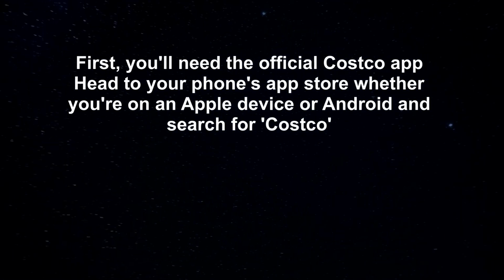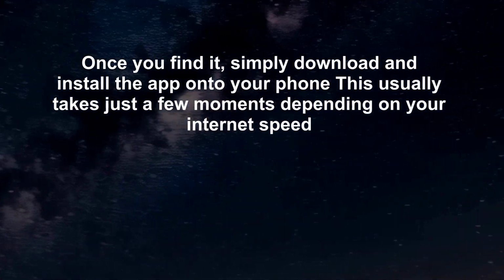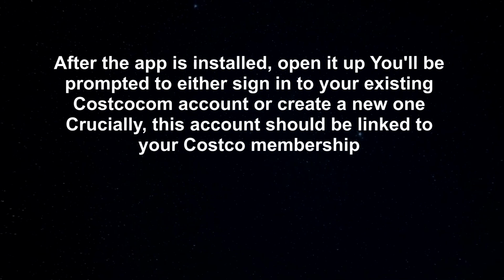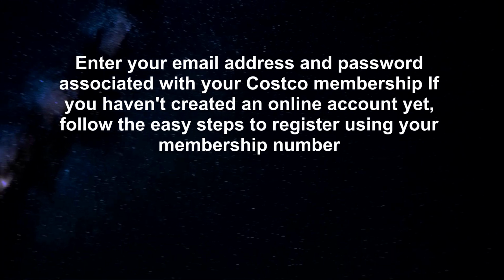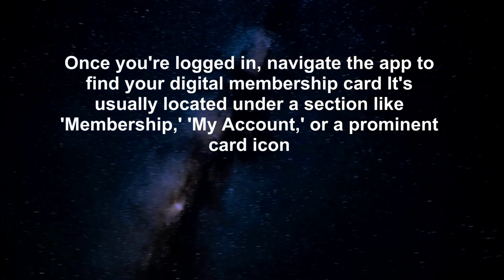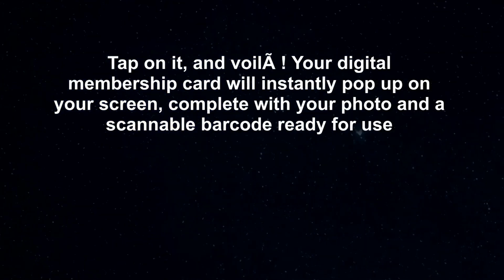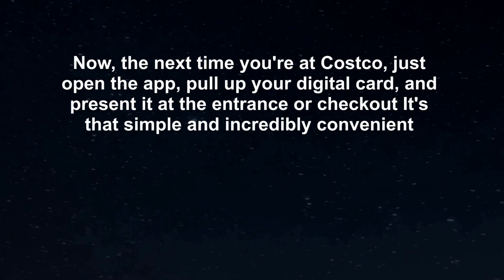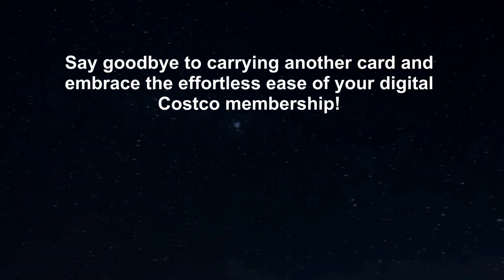HOW TO GET COSTCO DIGITAL MEMBERSHIP CARD - Julia'sTutorials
HOW TO GET COSTCO DIGITAL MEMBERSHIP CARD: Obtaining a Costco digital membership card provides instant access to your membership benefits via the Costco app, eliminating the need for a physical card and streamlining your shopping experience with mobile convenience.

00:00 Intro
00:09 Download the Costco App
00:20 Install the App
00:27 Log In or Sign Up
00:36 Enter Credentials
00:46 Find Your Digital Card
00:54 Display Digital Card
01:00 How to Use Digital Card
01:09 Benefits